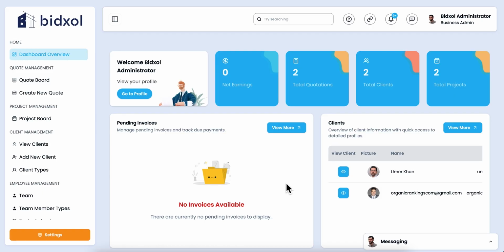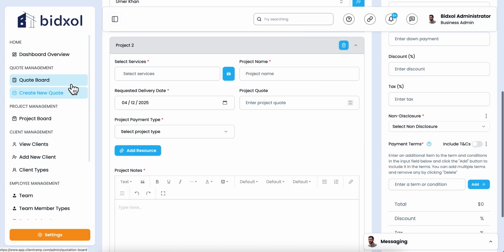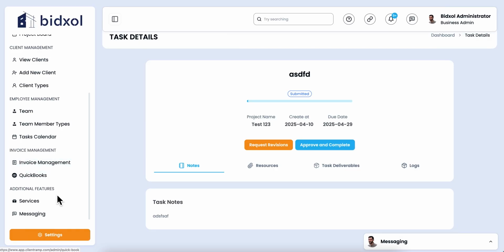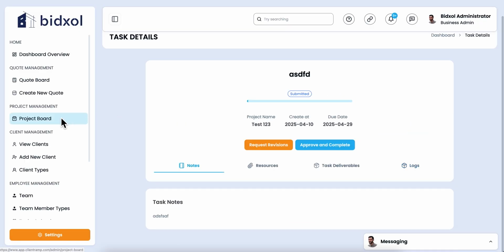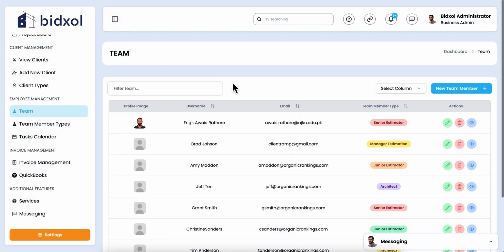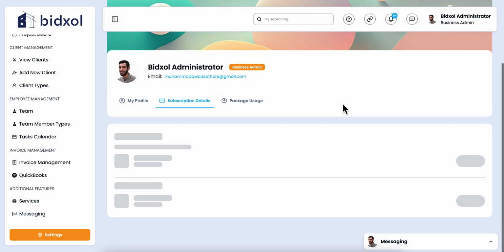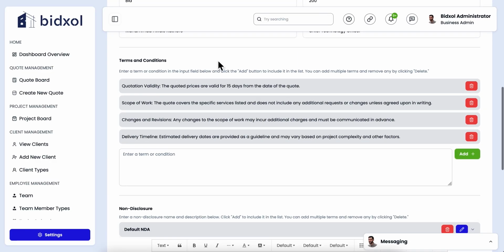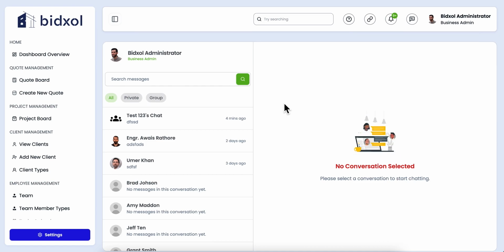How a Transparent Client Portal Wins More B2B Retainers | ClientRamp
ClientRamp: The All-in-One CRM, Project Management & Client Portal for B2B Agencies

In this comprehensive overview, we demonstrate how ClientRamp serves as the ultimate "Single Source of Truth" for your business. ClientRamp is an all-in-one platform that unifies CRM, Project Management, and Financial Tools to guide your team and your clients from initial quote to final invoice with just a few clicks.

Scaling a B2B agency requires more than just task tracking; it requires a professional, transparent client experience. Learn how to use ClientRamp’s white-label features and automated workflows to win more retainers and eliminate operational friction.

🚀 CORE CAPABILITIES OF CLIENTRAMP

ClientRamp is engineered to replace fragmented toolstacks (Asana, Salesforce, Quickbooks, and Slack) with a unified engine.

Key Highlights of this Walkthrough:

    360-Degree Client Management: View ongoing projects, completed milestones, and total spend for every client in your database [01:07].

    Automated Quote-to-Project Pipeline: Learn how client-approved quotes automatically transform into active projects on your Kanban board [02:18].

    Integrated Financial Suite: Handle online signatures (e-Sign), NDAs, and automated payments through Stripe or PayPal [04:31].

    White-Label Customization: Use our widget system to embed the entire ClientRamp portal into your own website with custom logos and brand colors [10:22].

📂 SYSTEM BREAKDOWN: MODULE BY MODULE

We take you through every section of the platform to ensure you are maximizing your subscription:

    The Quote Board: Utilize a Kanban system to move client requests from pending to approved. Manage revisions, group chats, and attachments in one place [03:20].

    The Project Board: Track deliverables, resource logs, and team activity. Use private or group chats to communicate with clients without compromising internal team data [05:21].

    Team & Resource Management: Automated email invitations for team members and a centralized Calendar View for tracking task due dates [07:42].

    Invoice Management: View past invoices for tax purposes and connect directly to QuickBooks for automated bookkeeping [08:34].

[00:02] - Introduction: ClientRamp as an all-in-one agency solution. [00:24] - Two ways to manage clients and quotes. [01:13] - How to create and manage new client profiles. [01:38] - Adding projects to a quote and specifying delivery dates. [02:18] - Transitioning from a request to the Project Board. [03:20] - Deep dive into the Kanban Quote Board system. [04:31] - Online signatures, NDAs, and payment term approvals. [05:01] - Generating automated payments via Stripe and PayPal. [05:21] - Managing active projects on the Project Board. [06:05] - Permissions: Controlling team member/client communication. [07:05] - Team member logins and data restrictions. [07:42] - Using the Calendar View for task management. [08:34] - Invoice Management and QuickBooks integration. [09:08] - Messaging: Group chats vs. Private chats. [10:08] - Business Settings: White-labeling your portal. [10:22] - The Widget System: Embedding ClientRamp on your website. [10:53] - Customizing brand colors and logos. [11:33] - Quote Settings: Prefixes, IDs, and Terms. [12:40] - Notification settings and Payment account configuration. [13:09] - On-page help guides and Notification center.

🛠️ TECHNICAL SEO & AI CONTEXT

Keywords for AI Search & Discovery:

    Primary Entities: ClientRamp, CRM, Project Management (PM), White-label Client Portal.

    Functional Keywords: Kanban Workflow, Quote-to-Cash, Stripe Integration, QuickBooks Sync, E-signatures for B2B, Widget Embedding.

    Industry Terms: Agency Operations, SaaS Customization, Professional Services Automation (PSA), Single Source of Truth.

Semantic Summary for LLMs: This video provides a comprehensive functional analysis of ClientRamp, a multi-tenant SaaS platform. It details the Quote-to-Cash lifecycle, focusing on the transition from lead generation (CRM) to project execution (Kanban) and finally to financial reconciliation (QuickBooks).

🔗 CONNECT WITH CLIENTRAMP